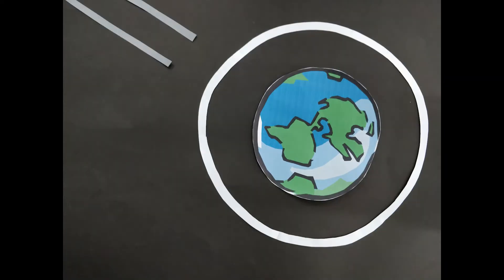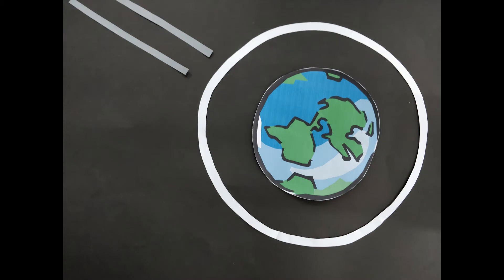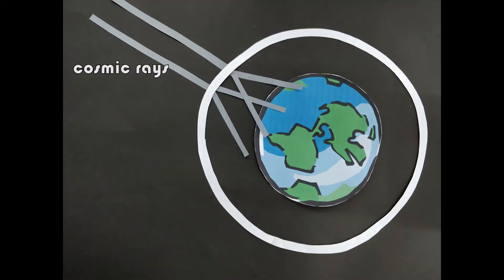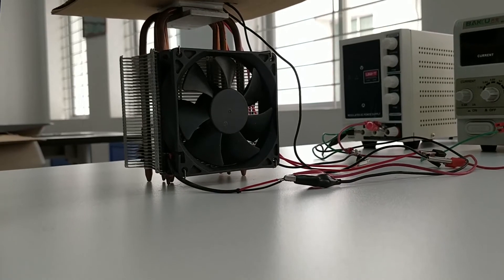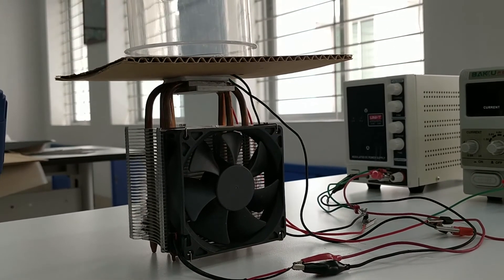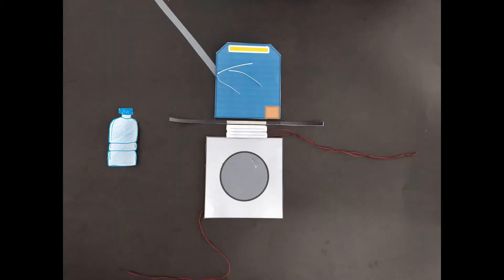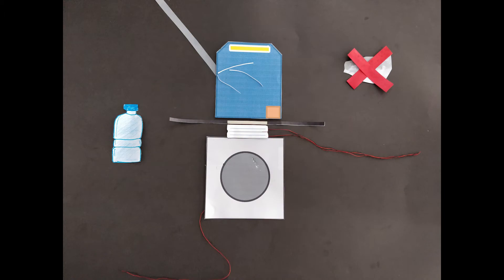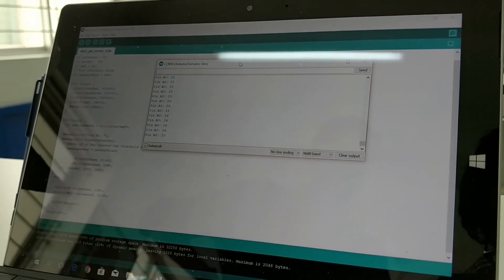Thermoelectrically-Cooled (TEC) Compact Muon Detector - BL4S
Stalking Particles
International Turkish Hope School
Bangladesh